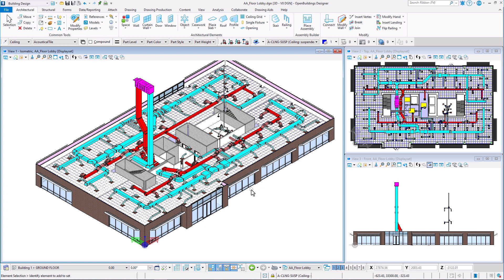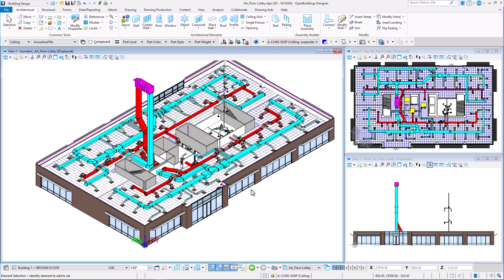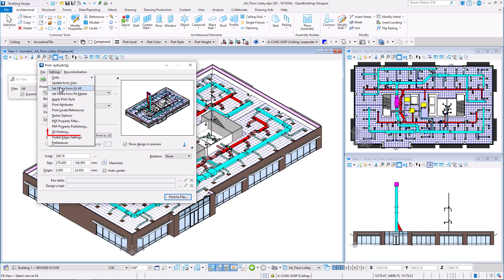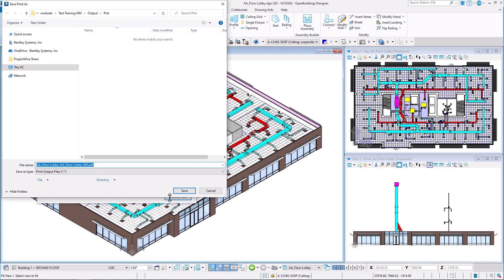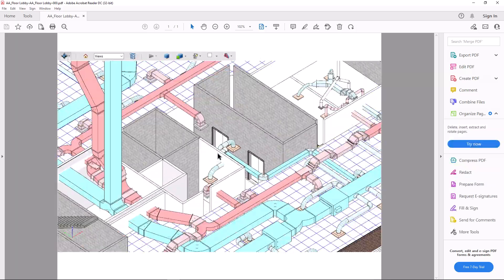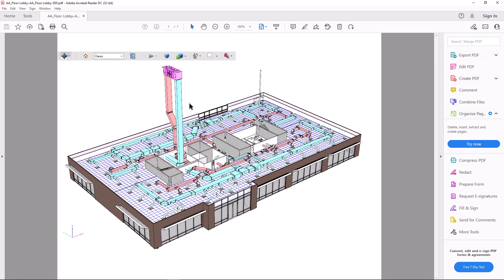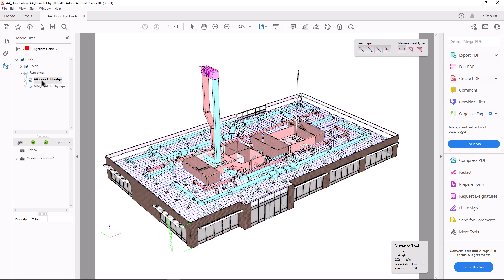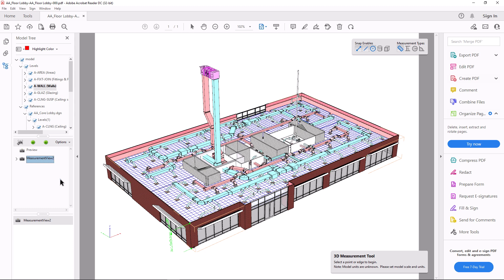OpenBuildings Designer Update 10 | Exporting models to 3D PDF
Watch this video to see how to print 3D Design Geometry to a 3D PDF File in OpenBuildings Designer.